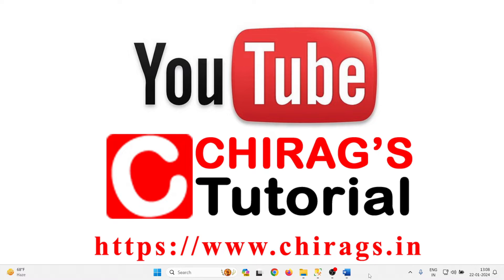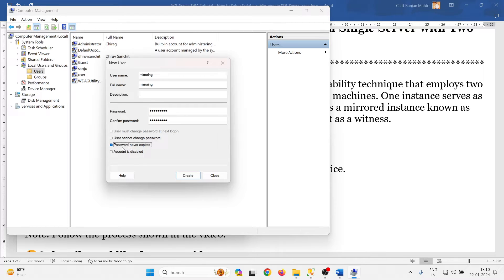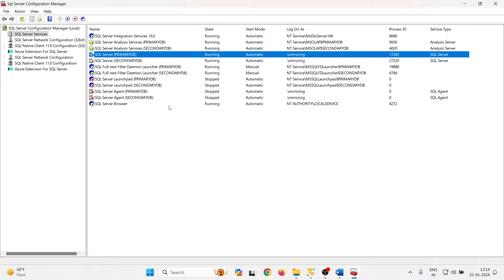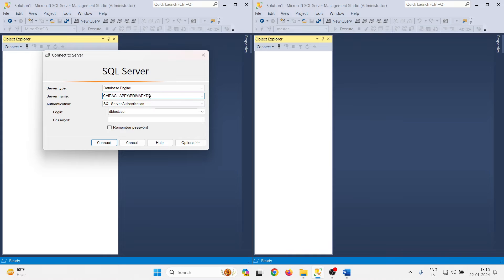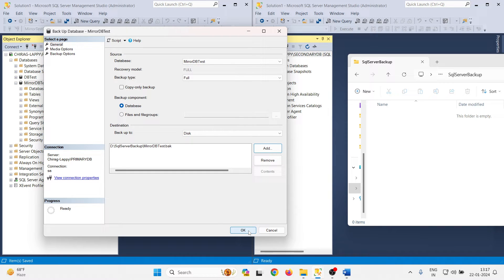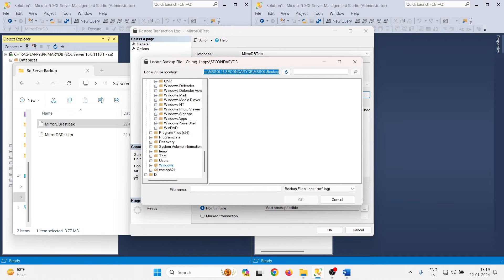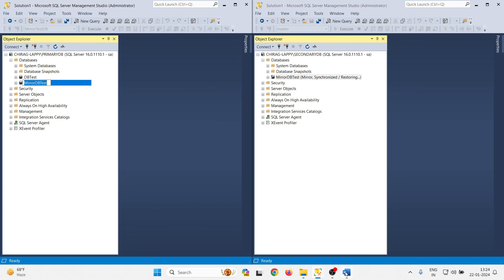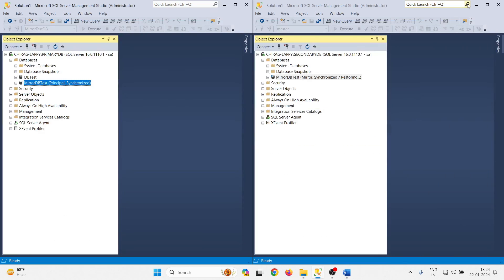How to Setup Database Mirroring in SQL Server in Single Server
How to Setup Database Mirroring in SQL Server in Single Server with Two Instances

SQL Server database mirroring is a disaster recovery and high availability technique that employs two SQL Server instances, which can be located on the same or different machines. One instance serves as the primary, referred to as the principal, while the other functions as a mirrored instance known as the mirror. In certain scenarios, a third SQL Server instance may act as a witness.
* Using SSMS (GUI)
Learnings:
1- Create Service account for mirroring and Assign to Sql Server service.
2- How to Prepare database for Mirroring
3- How to configure Principal Server
4- How to configure Mirror Server

Note: Follow the process shown in the video.

Thanks & Regards,
Chitt Ranjan Mahto "Chirag"